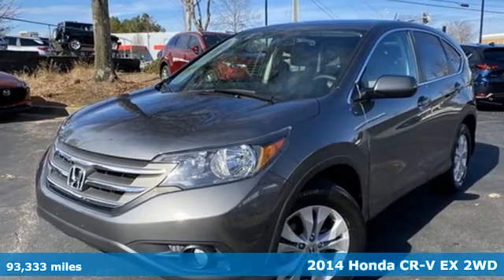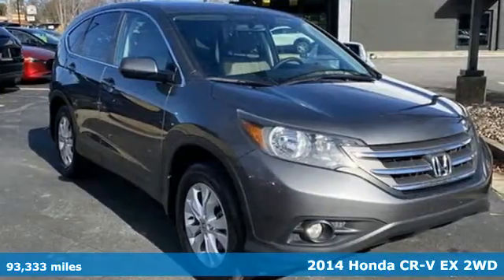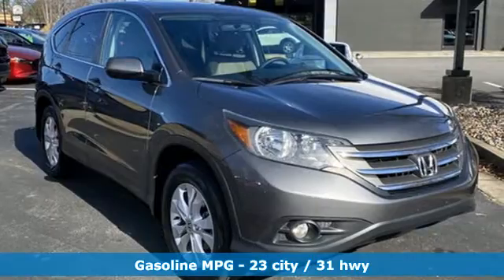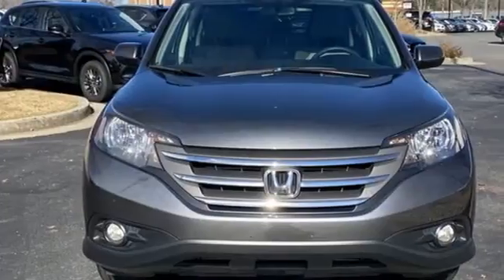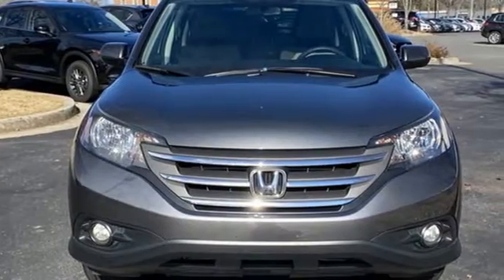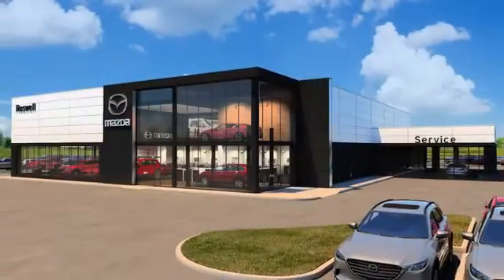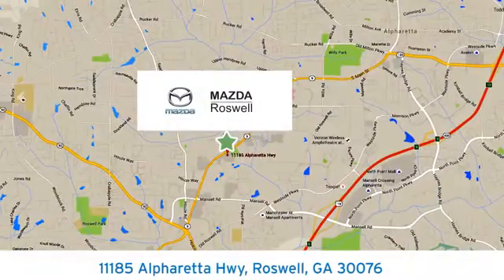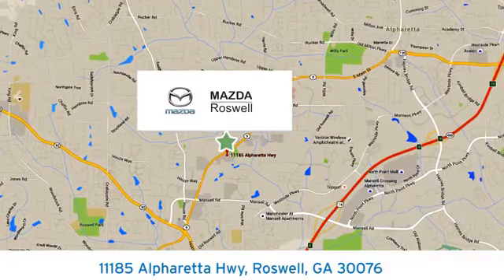Used 2014 Honda CR-V Roswell GA Atlanta, GA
Year: 2014
Make: Honda
Model: CR-V
Trim: EX
Engine: 2.4L I4 DOHC 16V i-VTEC
Transmission: 5-Speed Automatic
Mileage: 93333
Stock #: 5950PA
VIN: 3CZRM3H50EG705617
Recent Arrival! Clean CARFAX.brbr2014 Honda CR-V EX FWD 23/31 City/Highway MPGbrbrbrAwards:br * ALG Residual Value Awards * 2014 KBB.com Brand Image Awardsbr2016 Kelley Blue Book Brand Image Awards are based on the Brand Watch(tm) study from Kelley Blue Book Market Intelligence. Award calculated among non-luxury shoppers. Kelley Blue Book is a registered trademark of Kelley Blue Book Co., Inc.brReviews:br * The 2014 Honda CR-V is as comfortable mushing through unplowed streets as it is circling the flea market ready to haul home some vintage antiques. Excellent fuel economy, a very reasonable price, and a near flawless repair record should seal the deal. Source: KBB.combr * Abundant passenger and cargo room; good fuel economy; user-friendly controls; ample standard tech features; strong crash test scores. Source: Edmundsbr * The 2014 Honda CR-V has a modern aerodynamic look, with sweeping lines, exciting body sculpting, and a dramatic profile. It has enough attitude and ability to get you around town and then tackle the open road and the great outdoors. The CR-V comes equipped with a 2.4-Liter i-VTEC 4-Cylinder engine with 185 Horsepower and a 5-Speed Automatic Transmission. It has a rigid unit-body structure, coupled with taut suspension tuning, which give it impressive handling characteristics. For ultimate 4-season security, the 2014 CR-V is available with Honda's Real Time All-Wheel Drive with Intelligent Control System that smoothes out initial acceleration and can transfer up to 100 percent of torque to the rear wheels if necessary. The CR-V is very fuel-efficient and can get up to an EPA estimated 31 MPG Highway when in two-wheel drive. Hit the green ECON button, and the vehicle makes adjustments to its systems so they can be more efficient. Then you get feedback as you drive from Eco Assist to let you know how efficient your driving is. Honda has placed bars around the speedometer, and the longer you keep them in the green, the farther you can go on a tank of gas. The 5-passenger CR-V remains modestly sized on the outside, but is extremely roomy inside, with a rear seat that accommodates adults and a proper-sized cargo area. Special attention is paid to driver comfort, with supportive front seats that flank an accommodating center console punctuated by two big cup holders. A large covered center stow bin houses USB and auxiliary inputs as well as a 12-volt power point. Finally, its large single-piece liftgate, coupled with a significantly lower lift-over height, eases loading and unloading chores. Check out the 2014 Honda CR-V Today! Source: The Manufacturer Summary

Address:
11185 Alpharetta Hwy